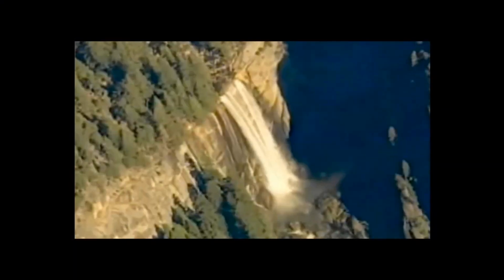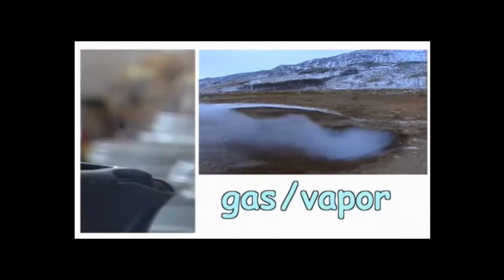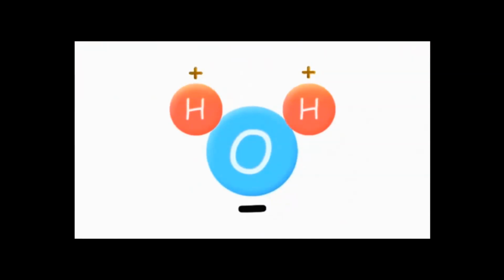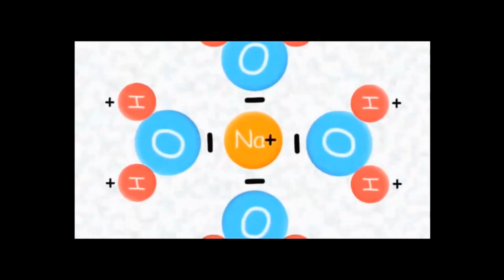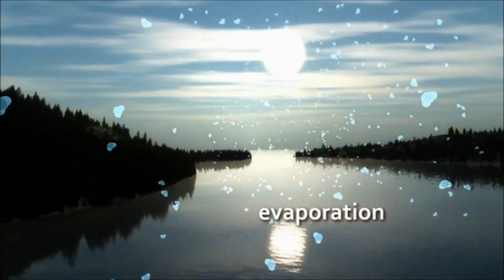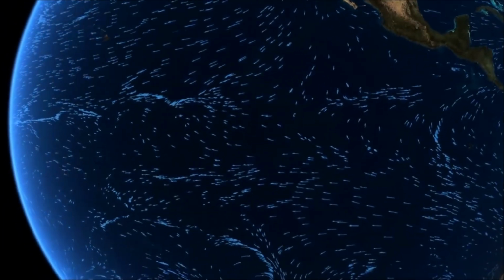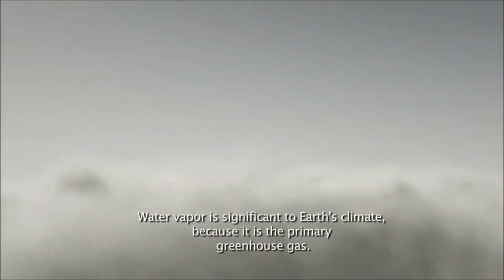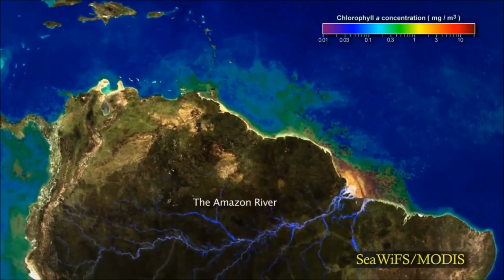Water properties explained - the Water Cycle